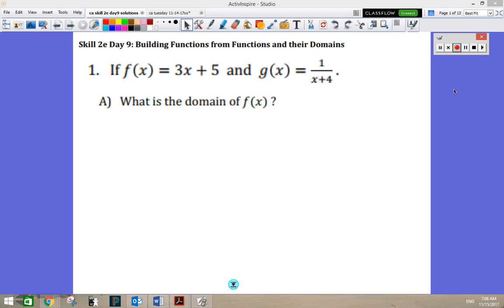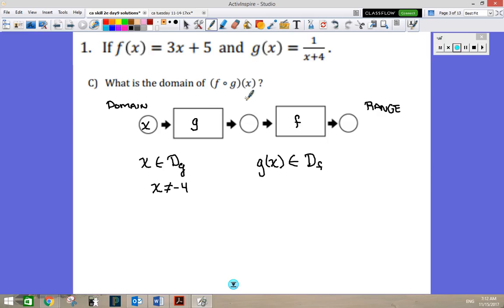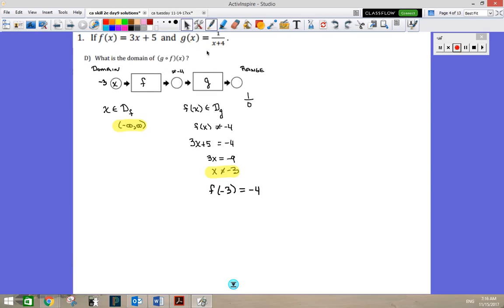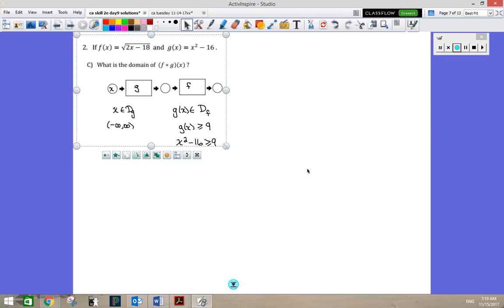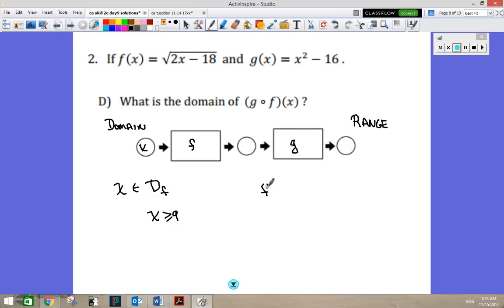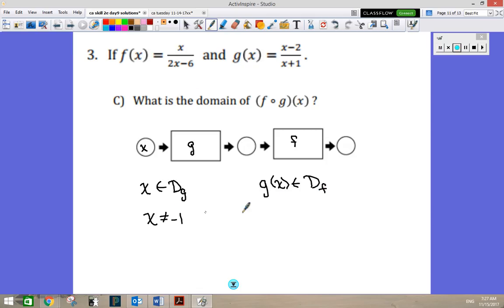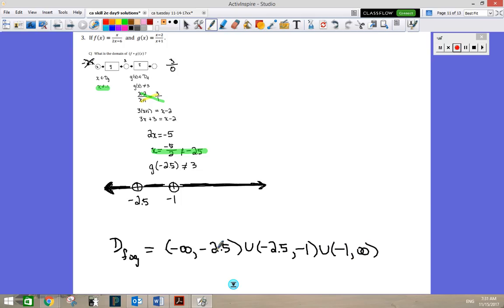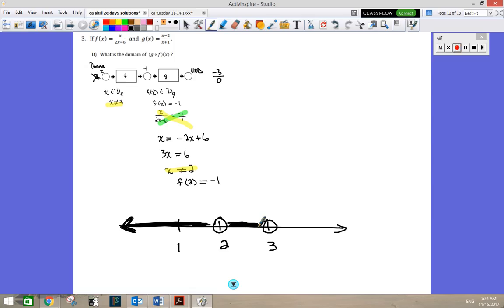CA Skill 2e Day 9 problems 1 3 solutions